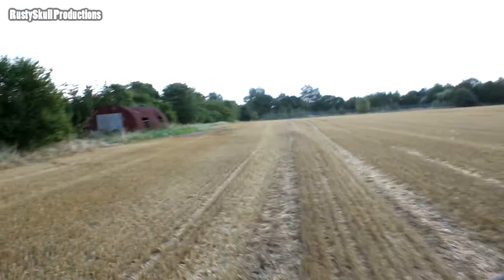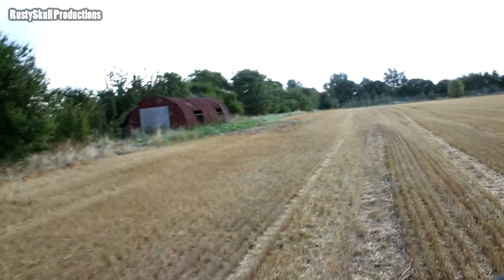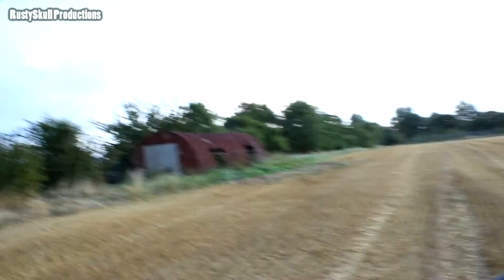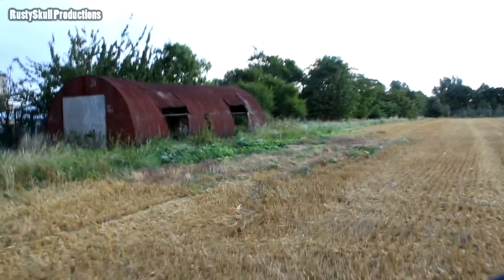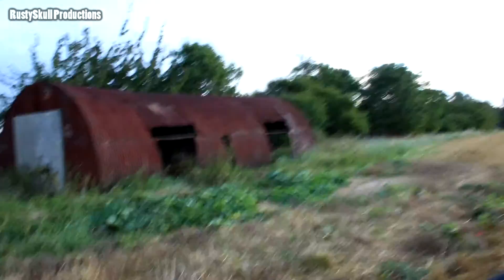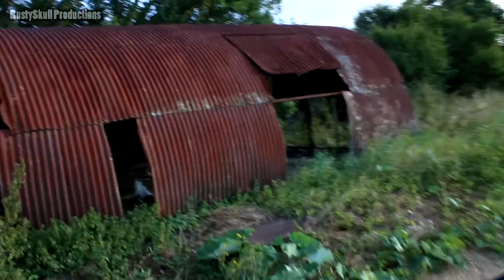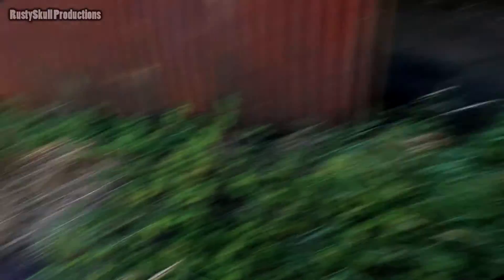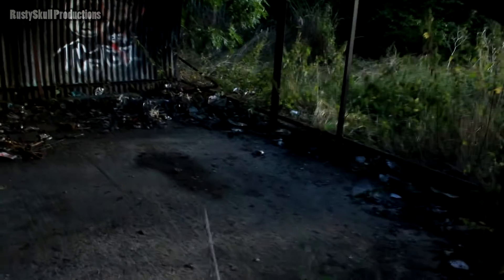ABANDONED Pig Pen & Burned Buildings - RustySkull Productions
I found this old Pig pen of some kind, looks pretty kool from the outside ;)

Rusty's Amazon Wish List